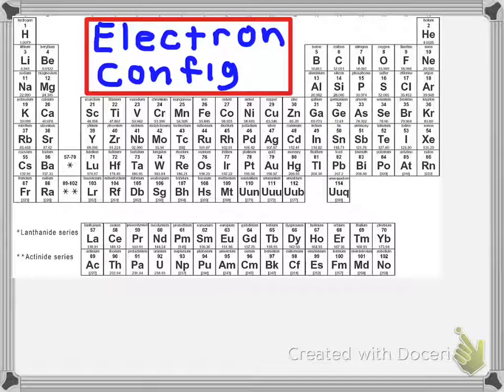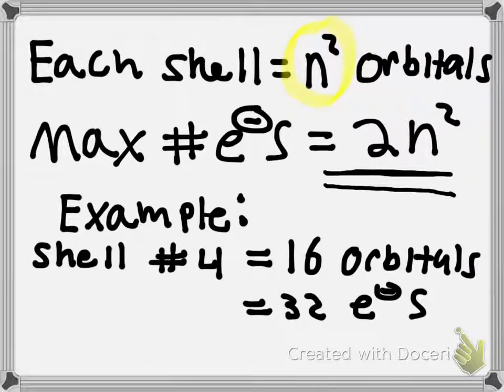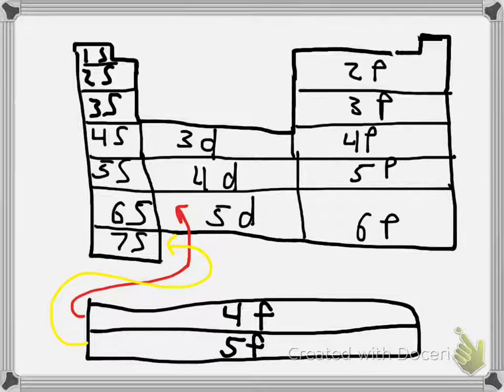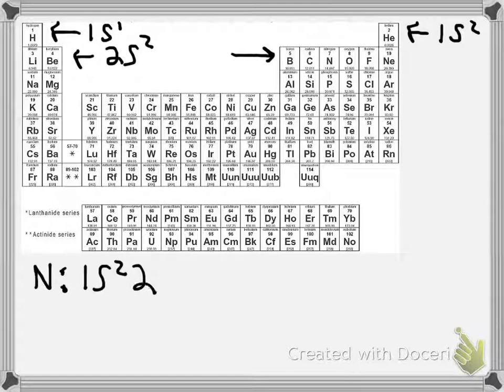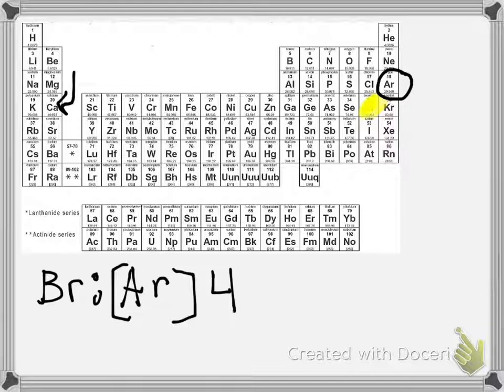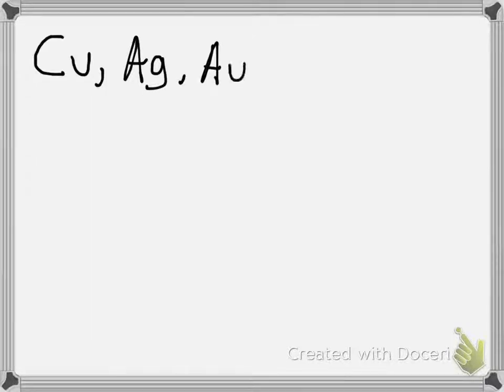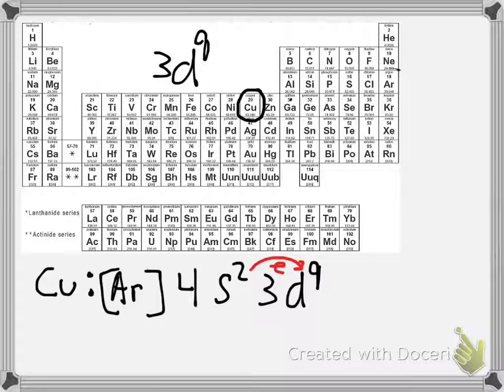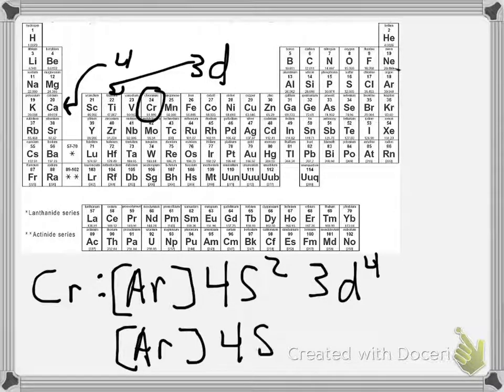Assigning Electron Configurations | MCAT & DAT Test Prep